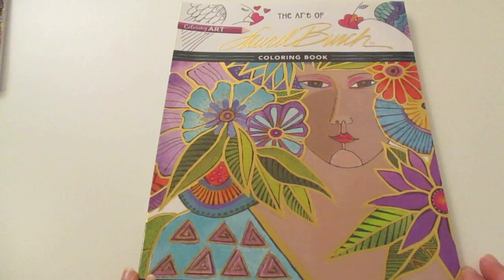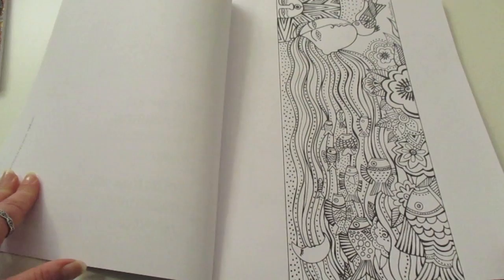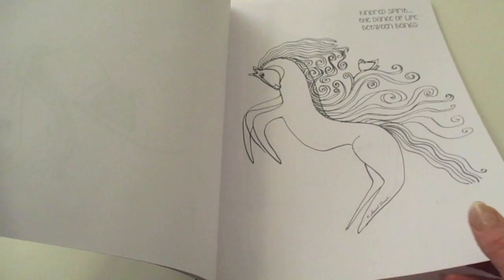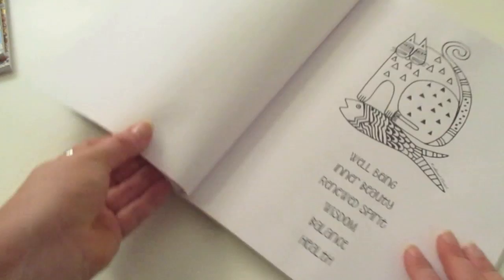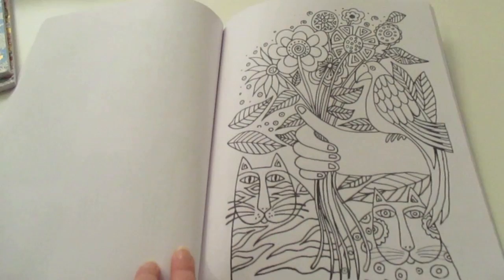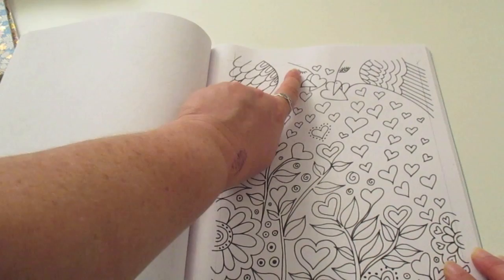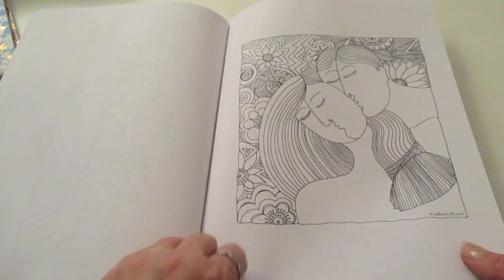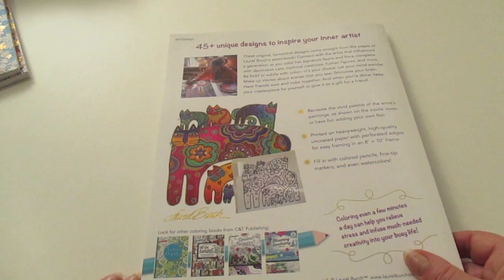The Art of Laurel Burch Coloring Book Review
LINKS TO BUY BELOW:
In the US
In Canada
In the UK

Artwork by Laurel Burch is very collectable due to her distinctive style and use of color.   This coloring book has recreated some of her famous works and added unseen illustrations as well.

Lea